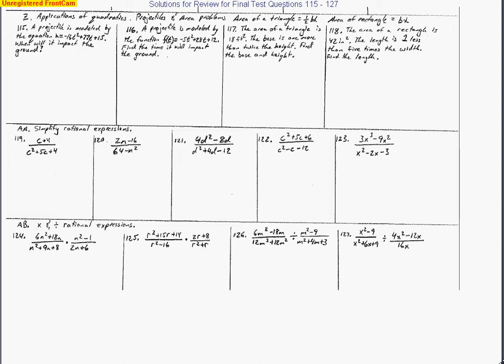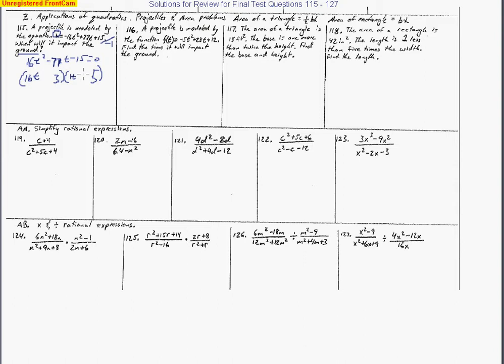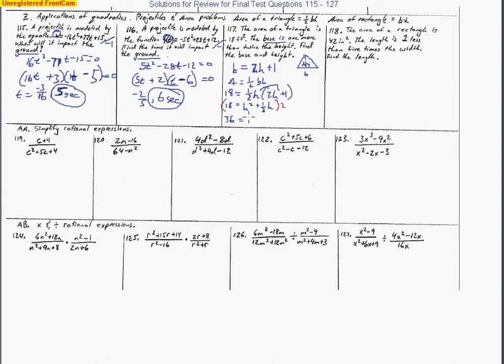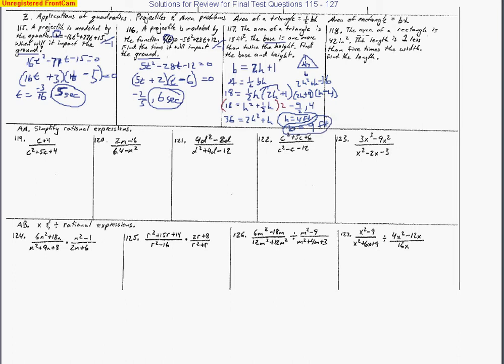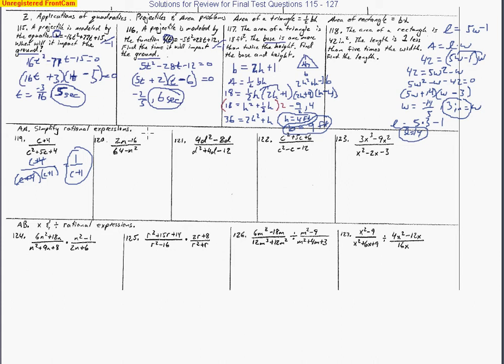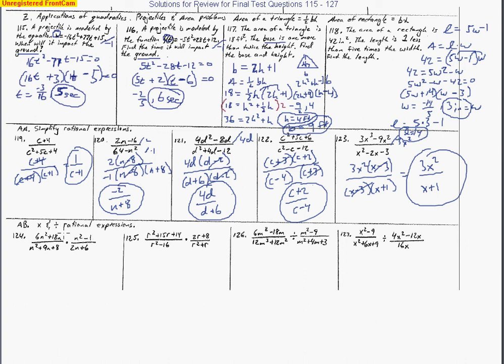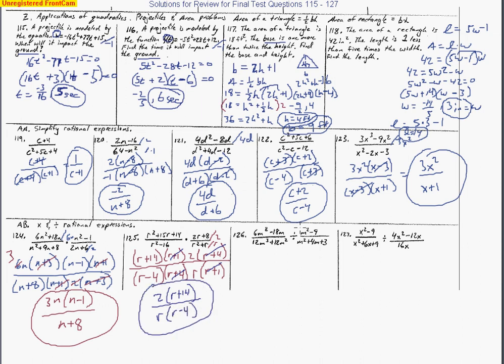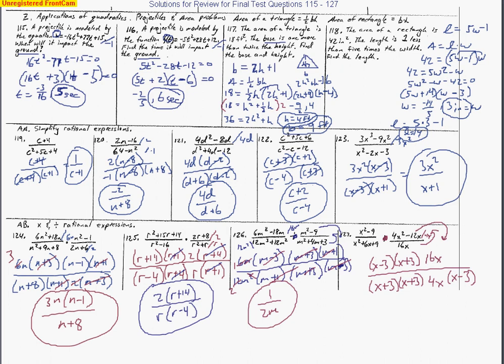Solutions for Review for Final Test Questions 115 - 127